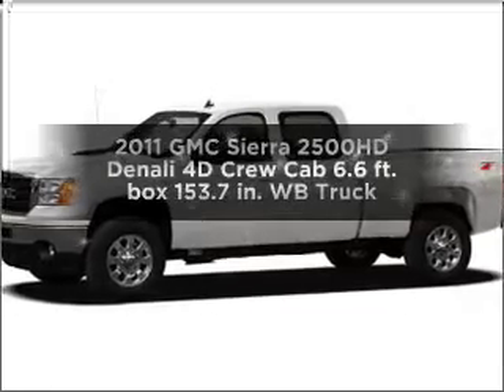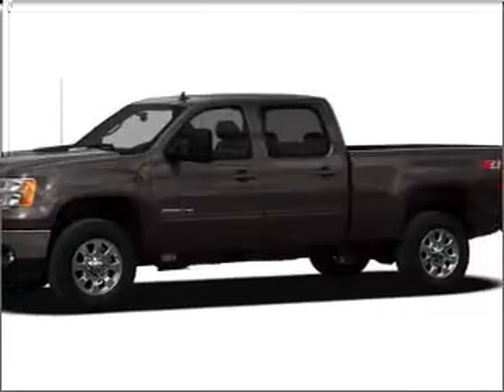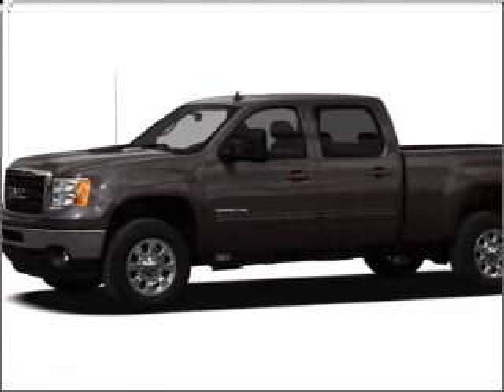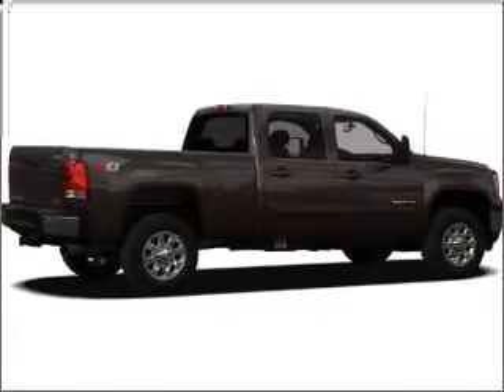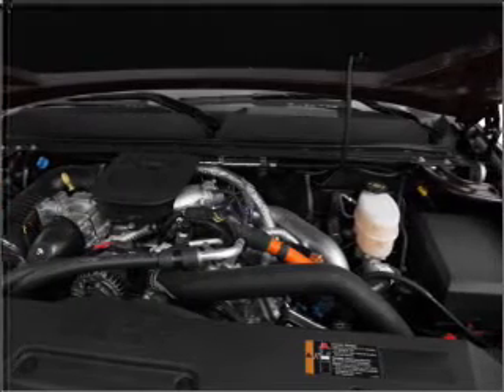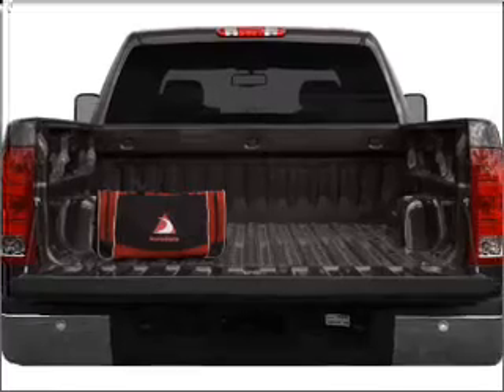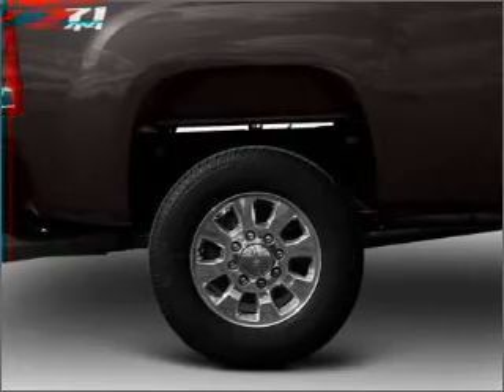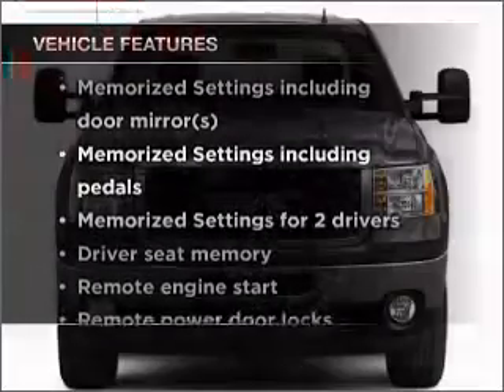2011 GMC Sierra 2500HD - Mesa AZ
Year: 2011
Make: GMC
Model: Sierra 2500HD
Trim: Denali 4D Crew Cab 6.6 ft. box 153.7 in. WB Truck
Engine: 6.6 liter V-8
Transmission: 6-Speed Automatic
Color: White
Mileage: 5
Address:
6315 East Auto Park Drive